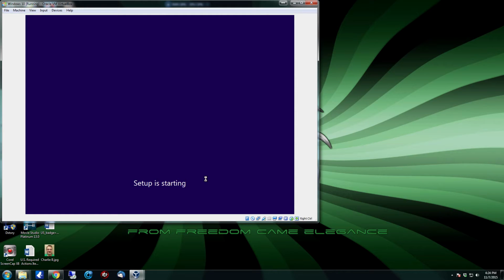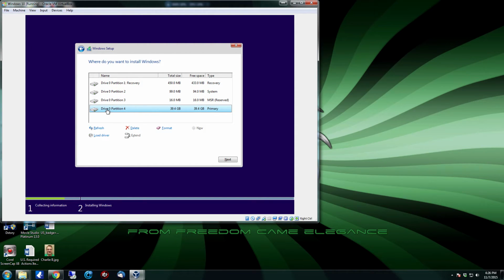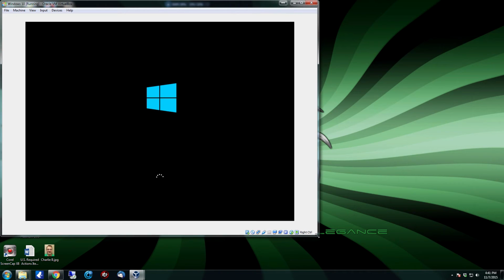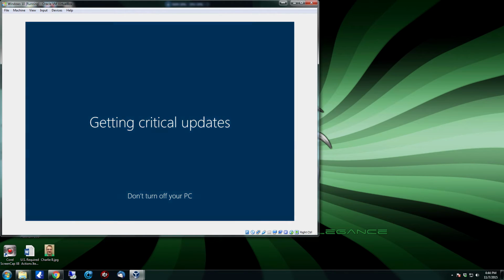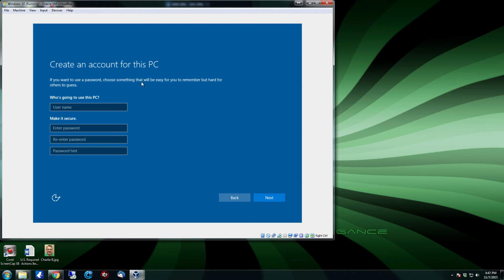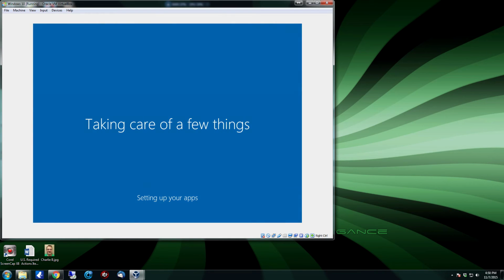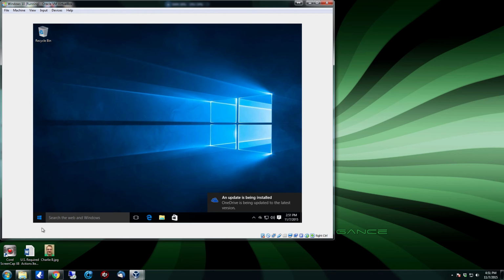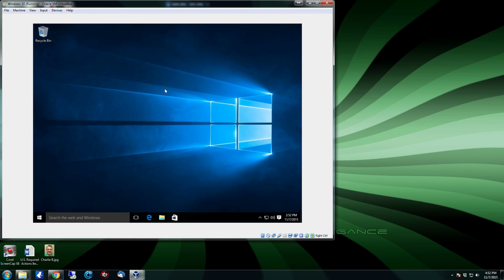How to Perform A Clean Install of Windows 10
This video will show you how to perform a clean install of Windows 10. As is usual Windows comes as just the OS no pre-installed applications. This does have the new Microsoft Browser called Edge.

You will need the install Disk or USB drive.

We are in no way shape or form associated with Microsoft or the distribution or development of Windows. We created this video strictly to show you how to perform a clean installation of the operating system.